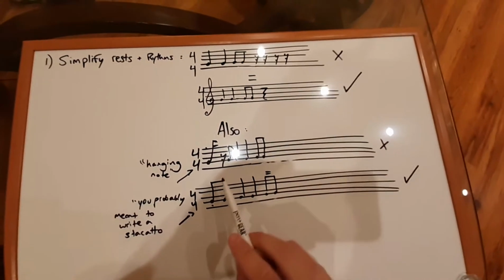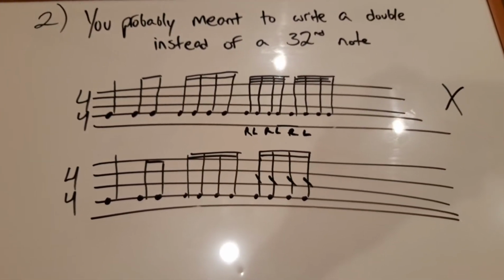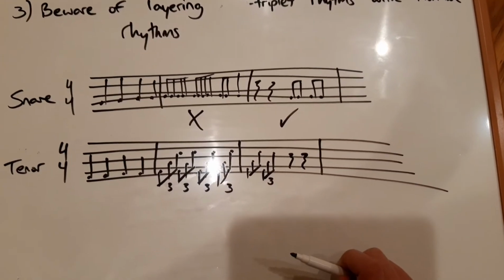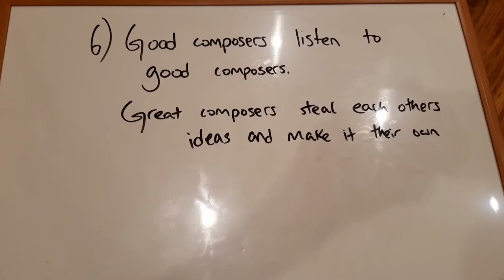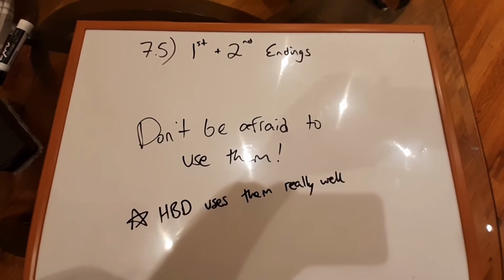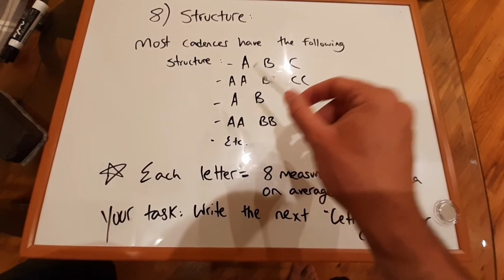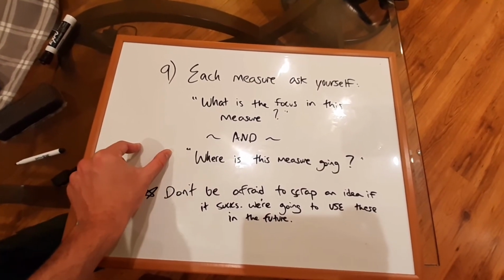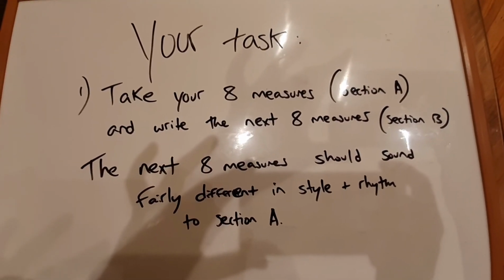Drumline composition assignment #3 feedback